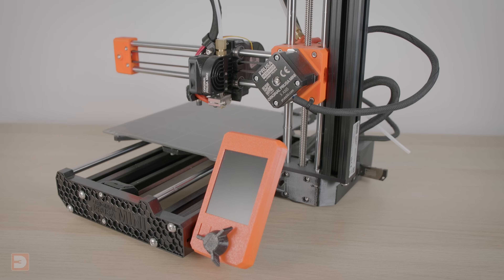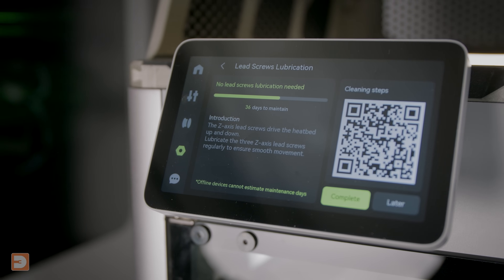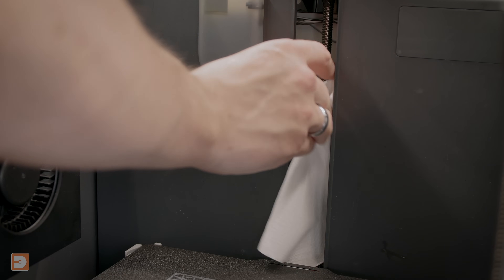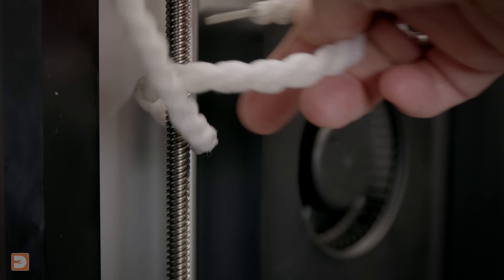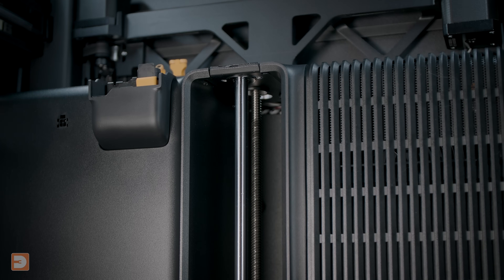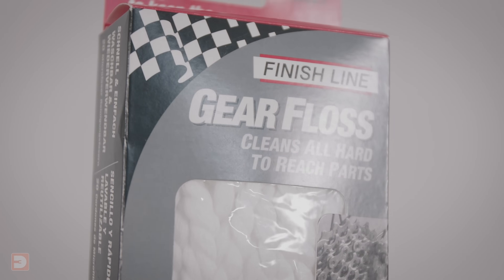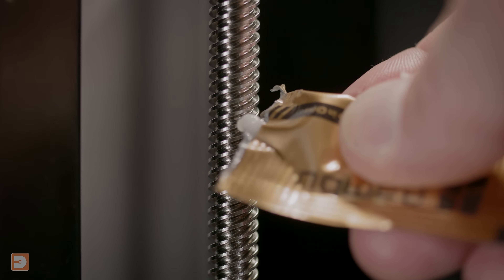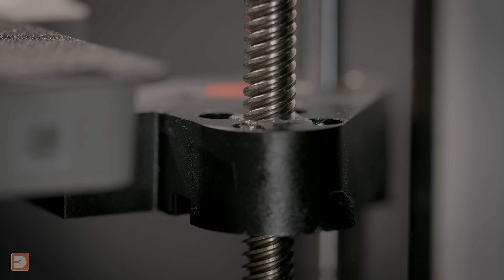The easy way to clean your lead screws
A simple and easy way of cleaning your z-axis lead screws in your 3D printer.

- Gear Floss:
- De (Germany)

- Super Lube:
- De (Germany)

CHAPTERS
0:00 - The Task
2:15 - The method